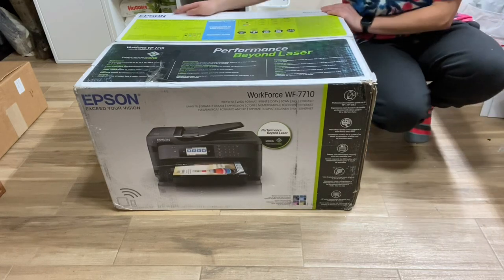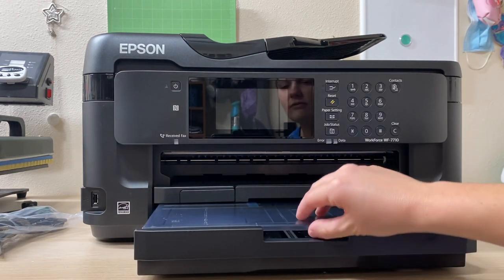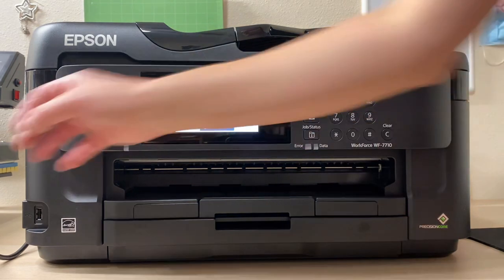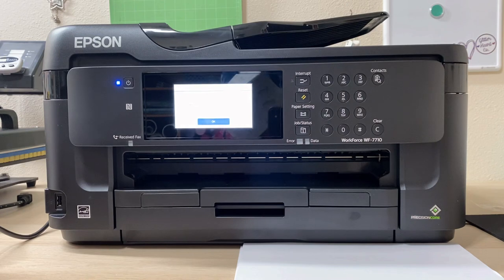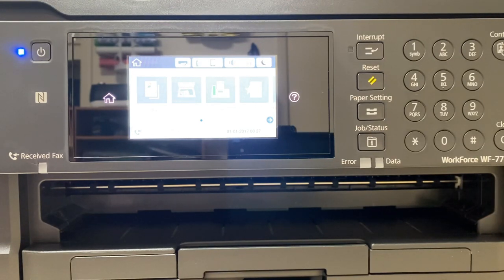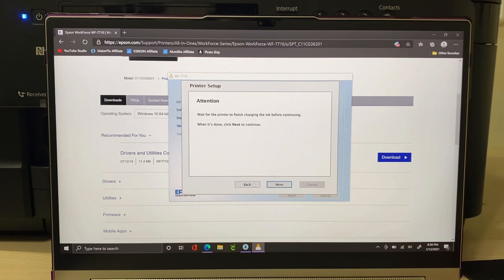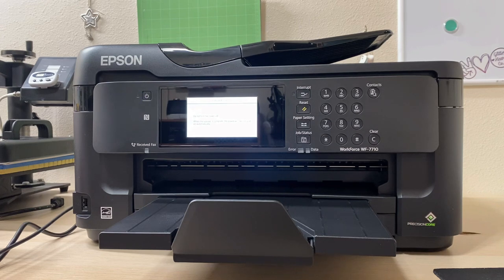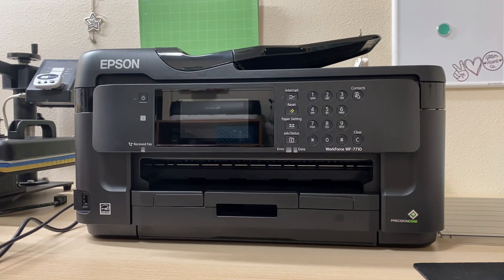How to set up your Epson WorkForce WF-7710 printer!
In this video I will be showing you how to set up your Epson Workforce WF-2210. This should be similar for the WF-2210 as well!  I will be converting this printer to sublimation in another video.
How to Convert your printer to a sublimation printer: How to Convert your printer to a Sublimation Printer

How to unclog print head on your printhead: How to unclog print head on your printer

Other great printers:
Epson Workforce WF-7720 (Same as WF-2210 except it has two trays)
Epson Eco Tanks. Google specific models for converting to sublimation
Sawgrass Sublimation Printer is already converted but a bit pricey.

Due to COVID, printers (and mostly everything) is on back order, it took a couple weeks to arrive to my house.

My Facebook and Instagram Page: Miss Kiss Kreations
My Facebook Help Group: Tumbler Kreators